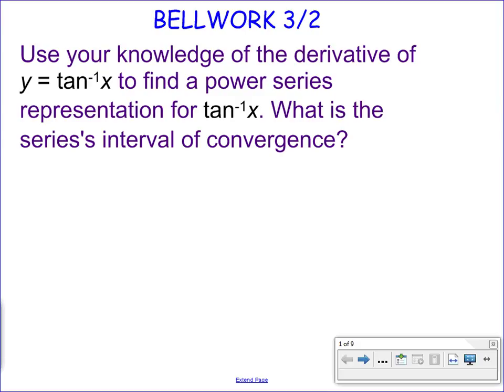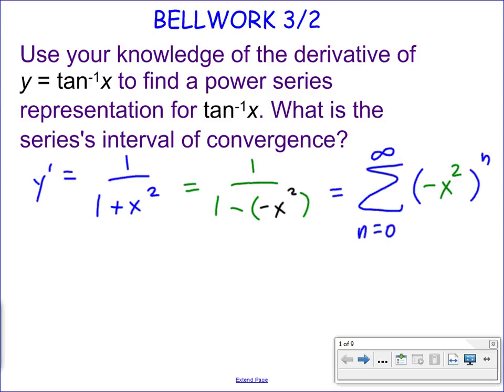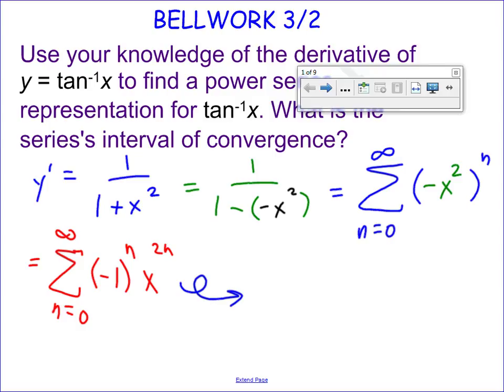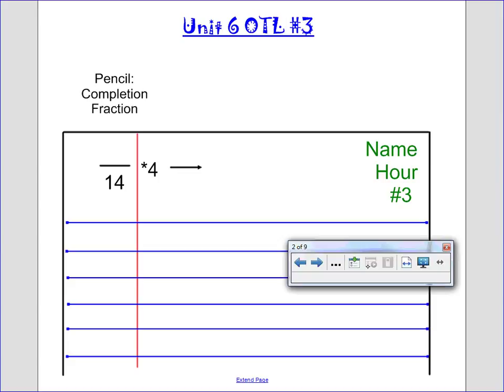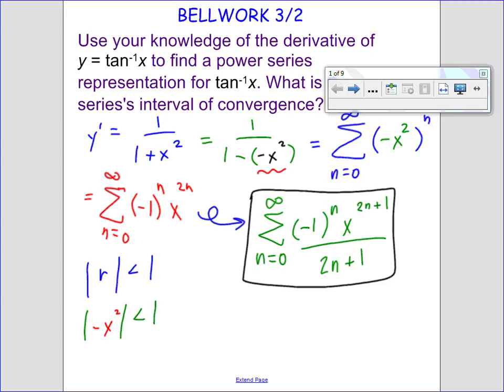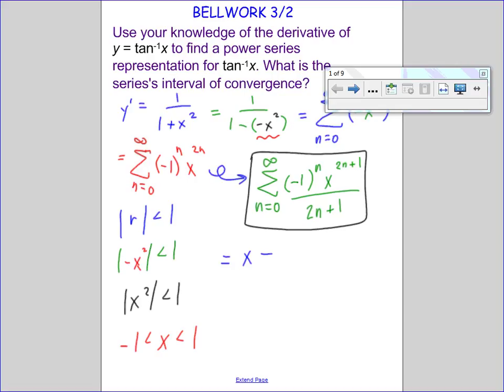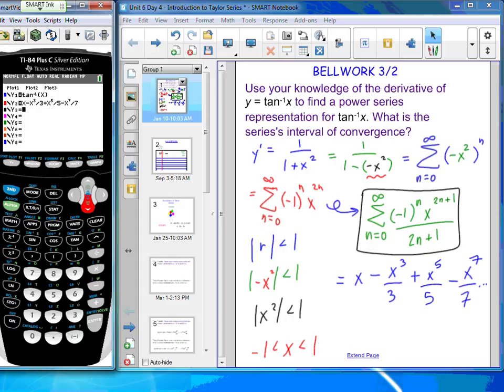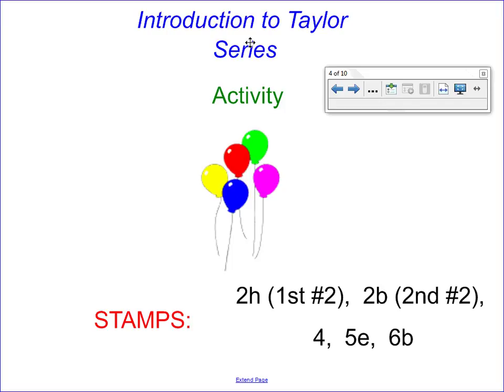BC Unit 6 Day 4 Part 1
Generate a power series representation for the inverse tangent function for Bellwork; Introduction to Taylor polynomials and Taylor series in-class activity